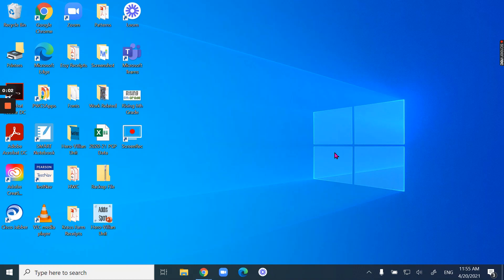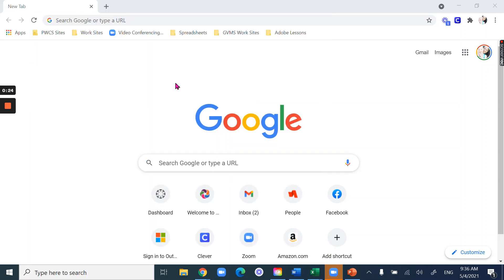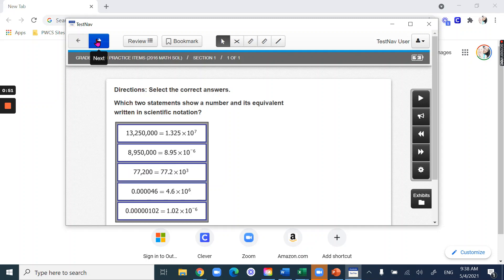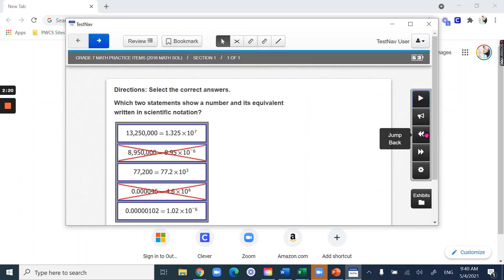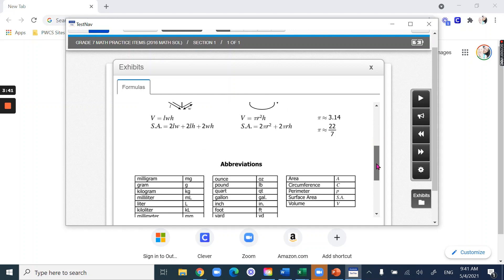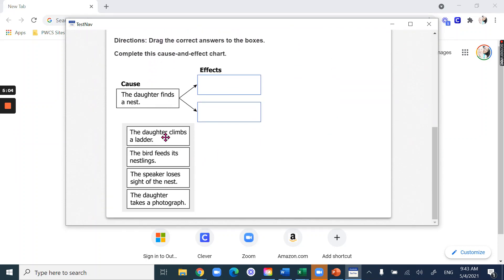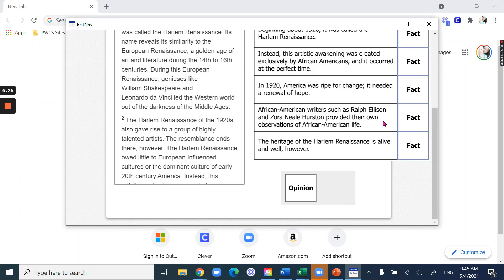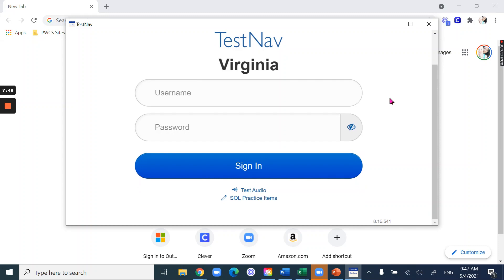Preparing for the SOL with your PWCS Device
0:05- Check for Updates (please watch for full instructions)
1:10- Check for TestNav
2:03- SOL Tools Practice